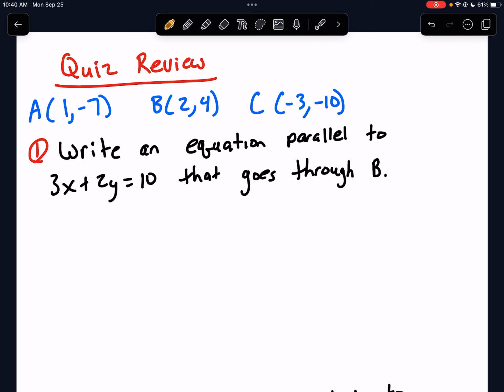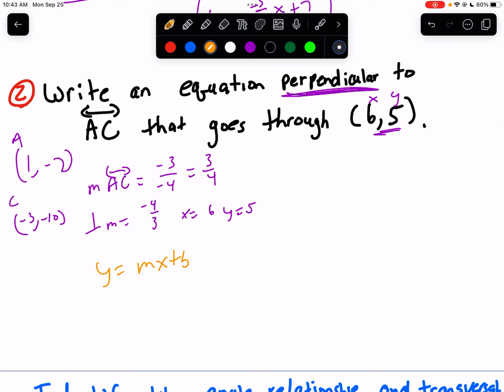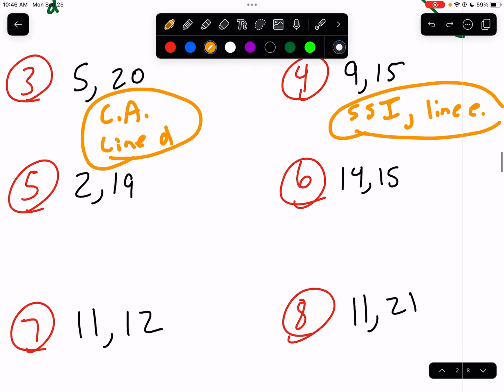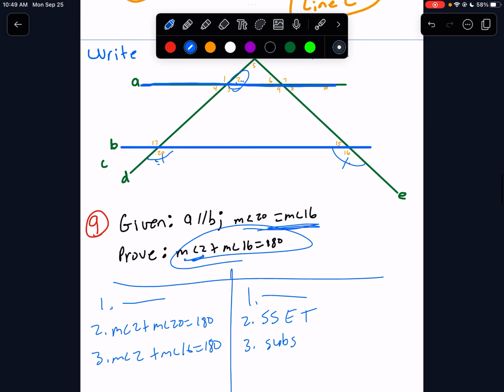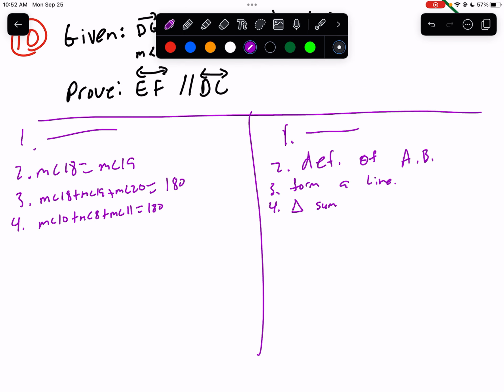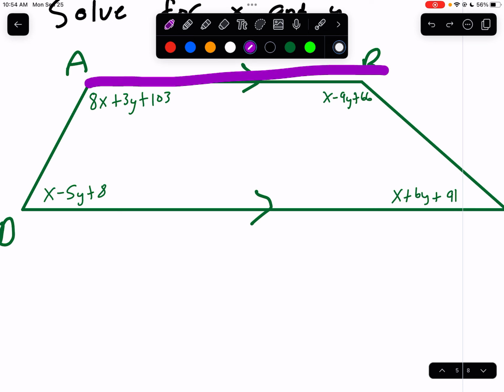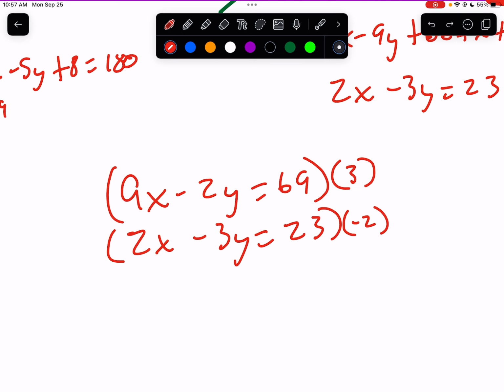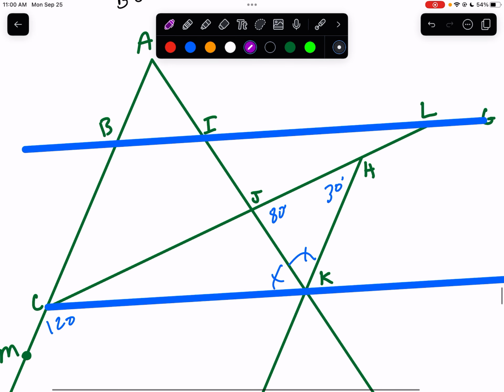High school geometry - Unit 3 lines and transversals quiz review work through